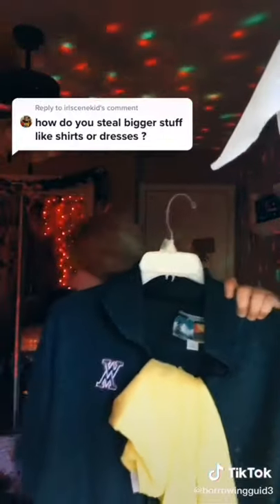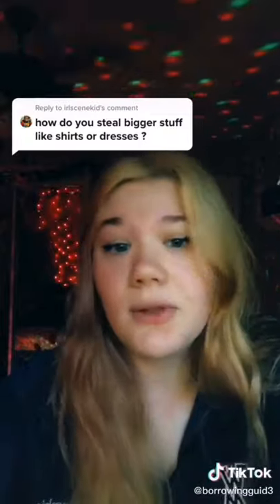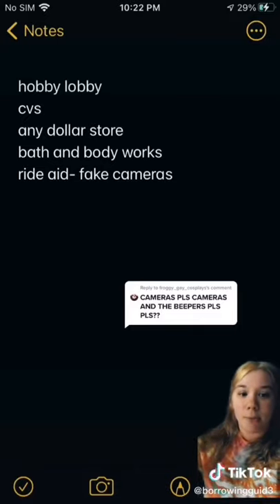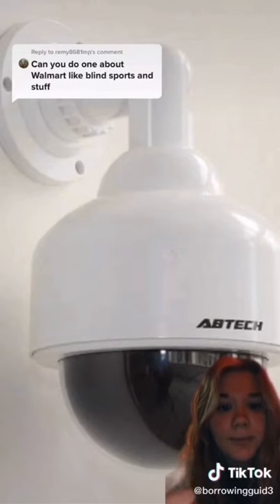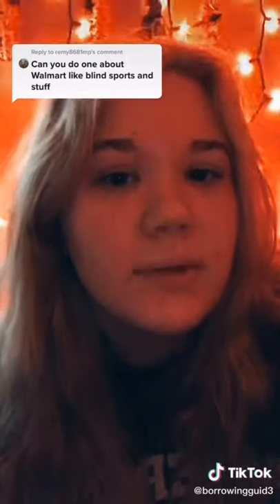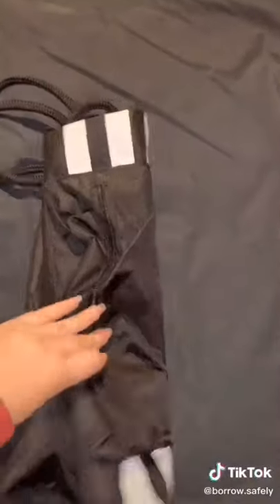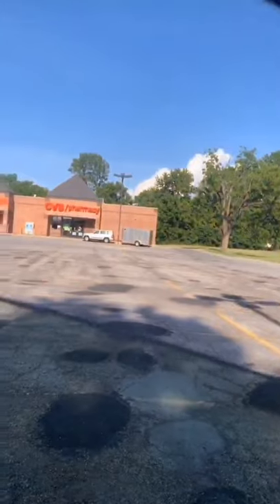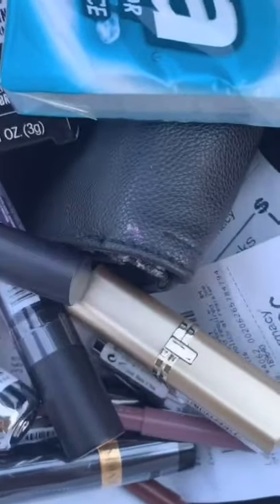borrowing tips and tricks (part four) | tiktok compilation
the tips are mostly repeating at this point so this will be the final part of the borrowing series ;-; thanks for watching this compilation and i hope you watch my other videos :33